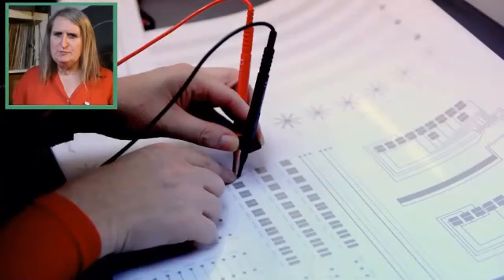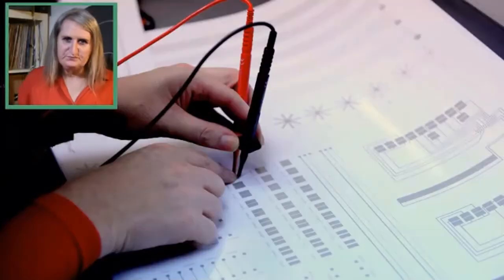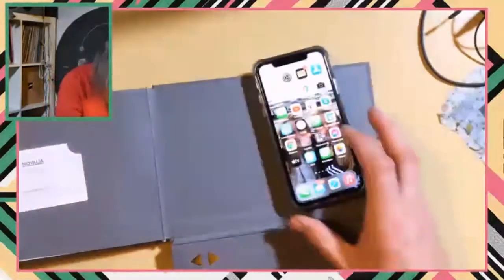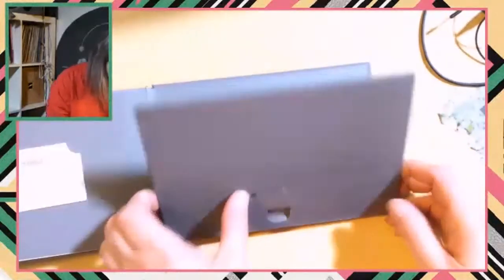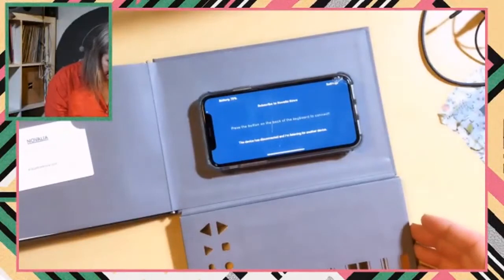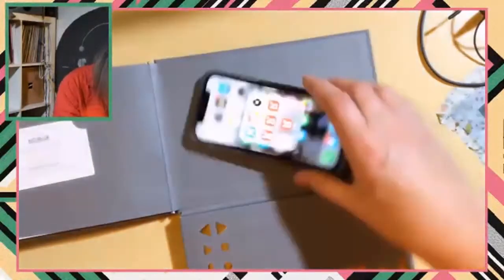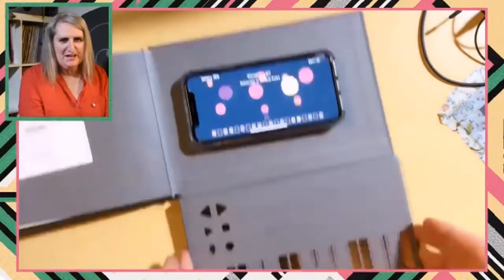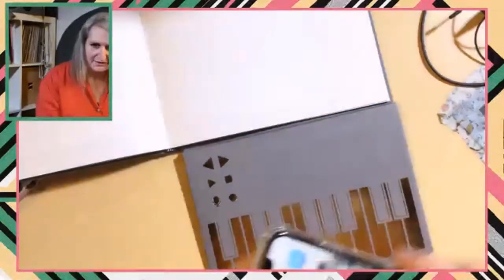Designing for a Connected World